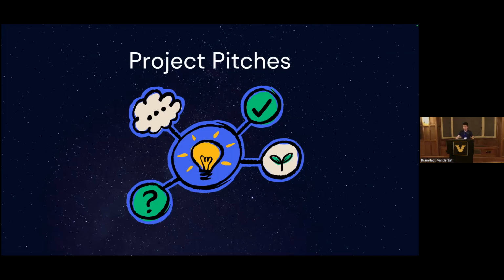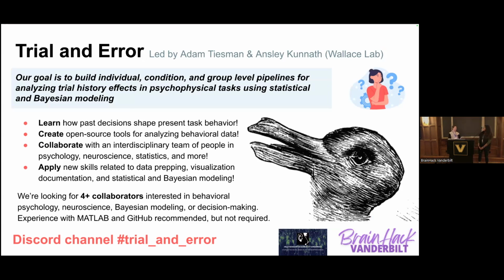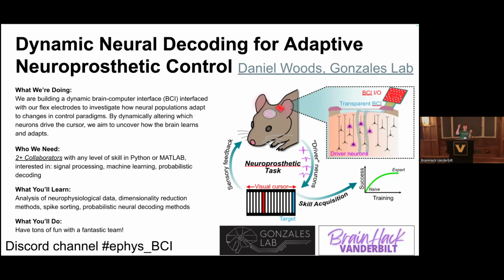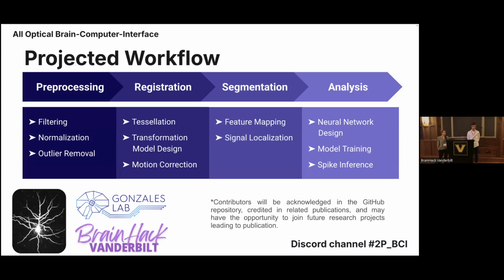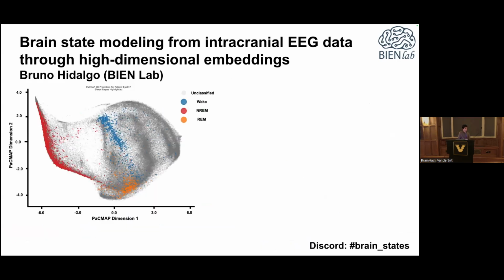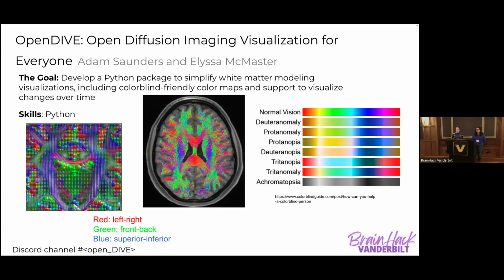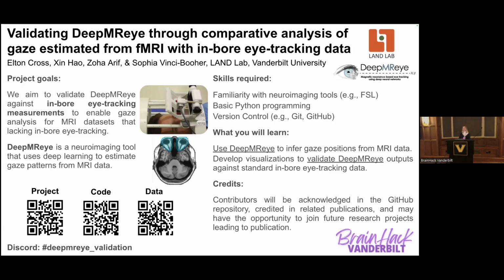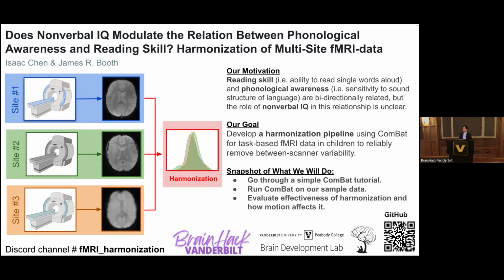Project Pitches | BrainHack Vanderbilt 2025